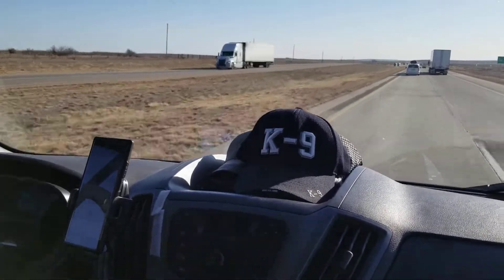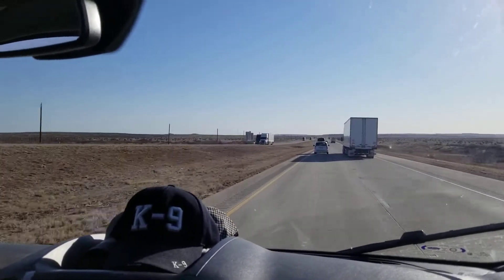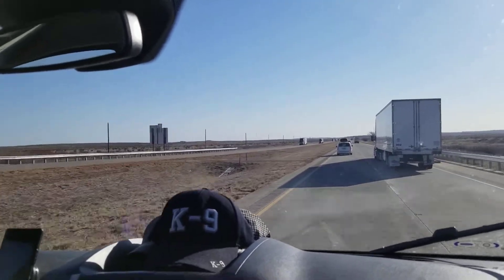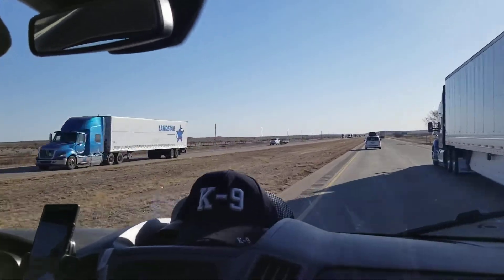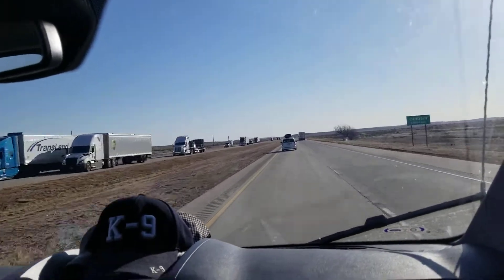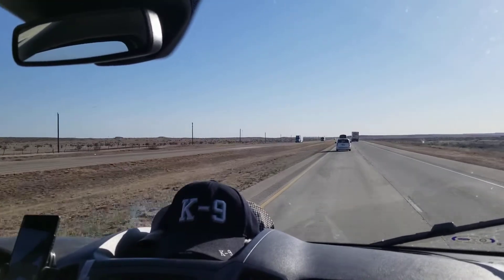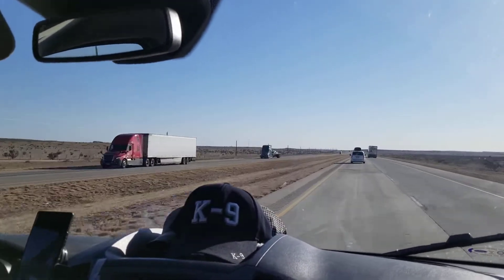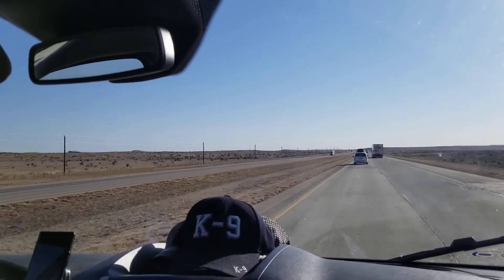Road Trip Through Texas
Mark Ferrasci w/Pro-Tech Dog Training.

On the road with a pack of dogs is always an adventure. Just broke the Texas boarder from New Mexico. One thing interesting that I didnt mention in the video, is the mental attitude of law enforcment. Seems the guys are working the freeways in packs of five or six, like a Wolf Pack.  They have folks pulled over all down the way, just over the boarder. From my perspective it's like  throwing  a net into the water to catch  as many fish as possible.. Total different perspective then our Calif Highway Patrol.. Probably pull a pretty good revenue from out of state veh going through there state with this approach.